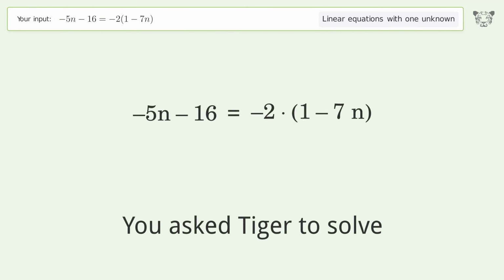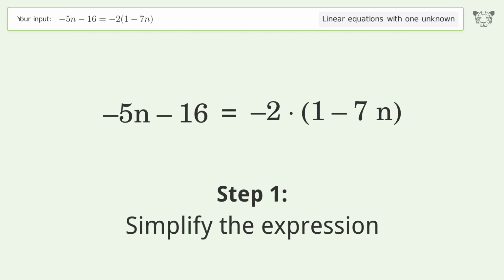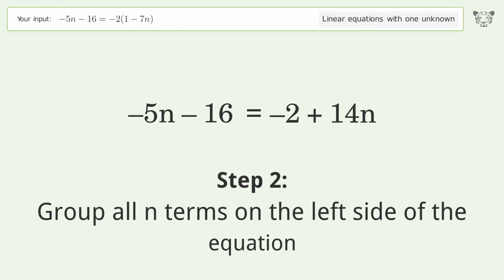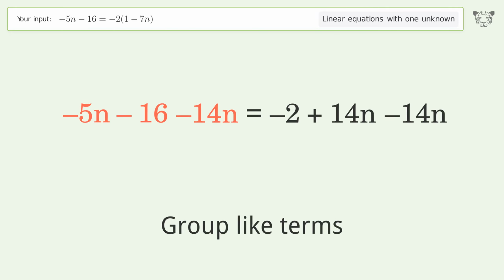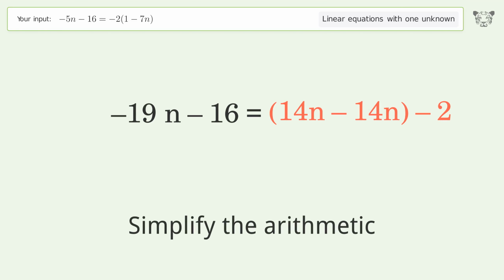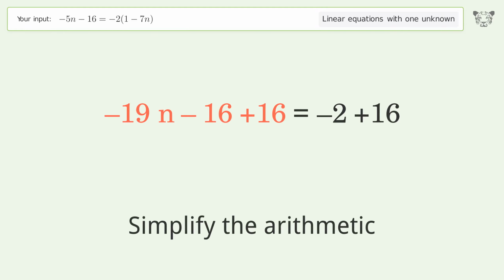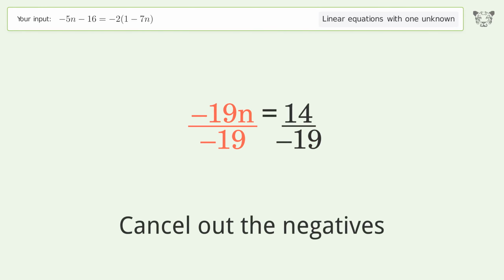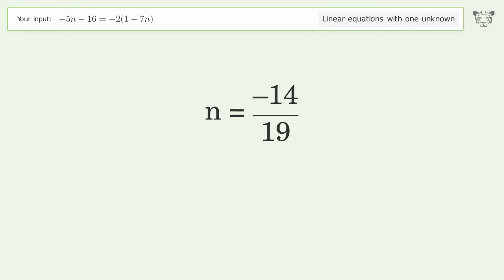Solve -5n-16=-2(1-7n): Linear Equation Video Solution | Tiger Algebra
Struggling with -5n-16=-2(1-7n)? Watch our step-by-step video on Tiger Algebra to master this linear equation effortlessly. Also check out for more tips and tricks for dealing with linear equations with one unknown